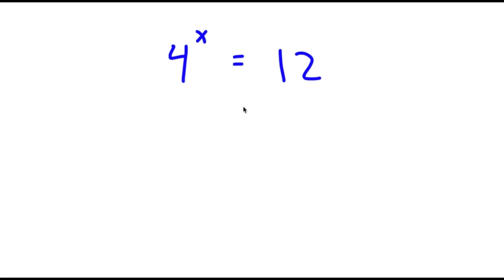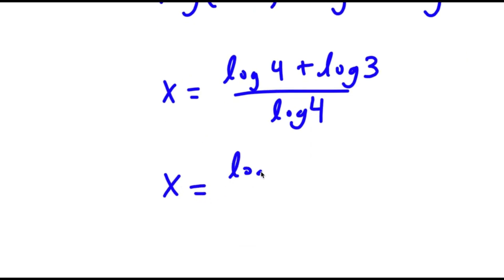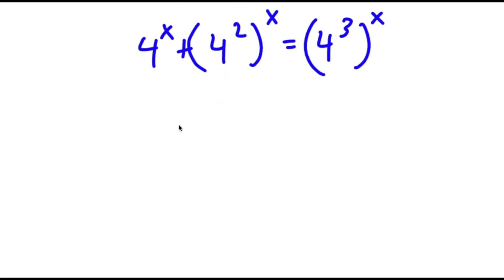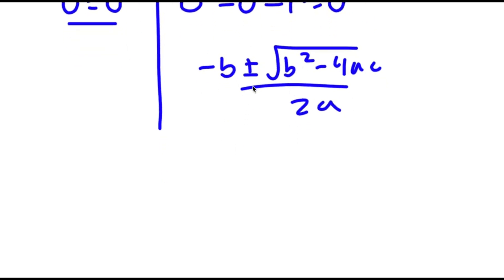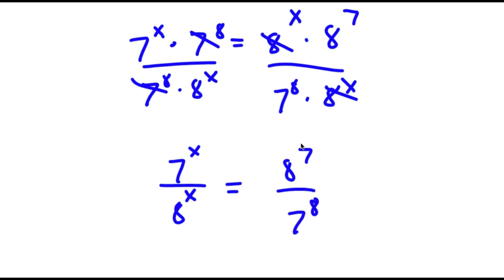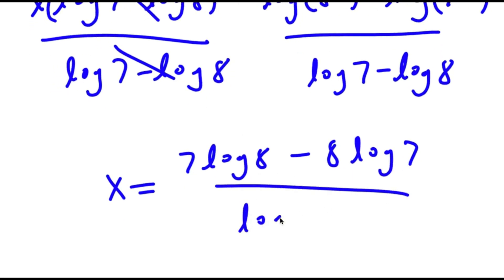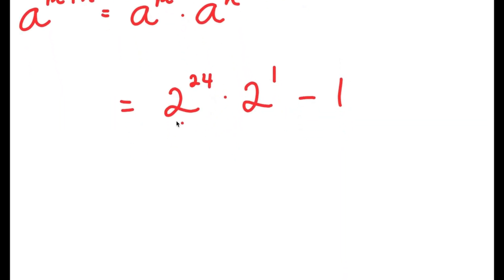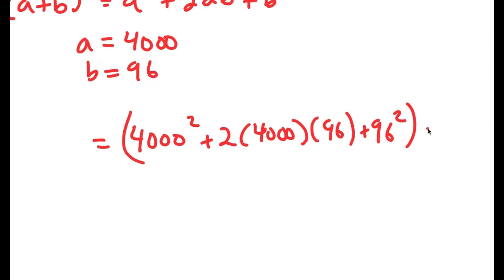Only Geniuses Can Solve This | The HARDEST Problem In The World